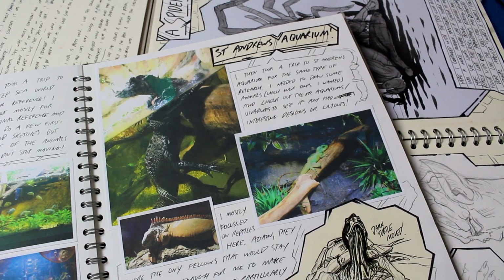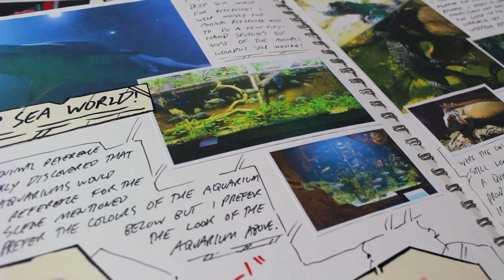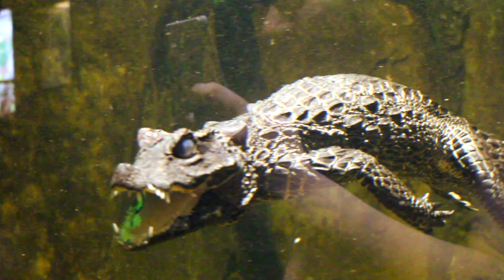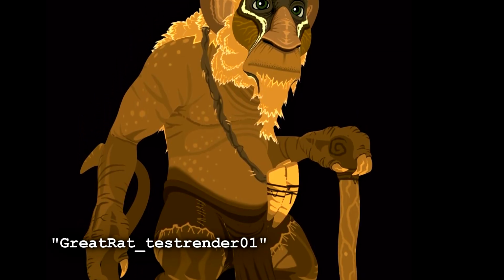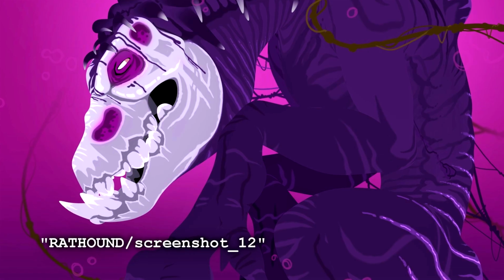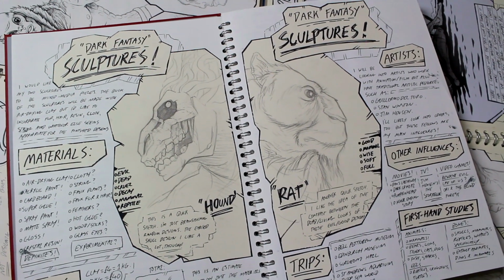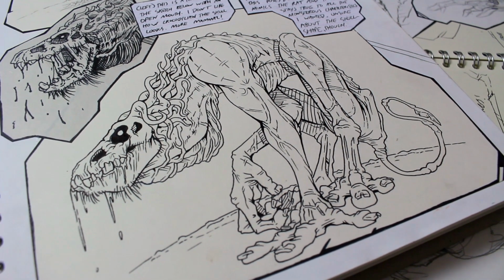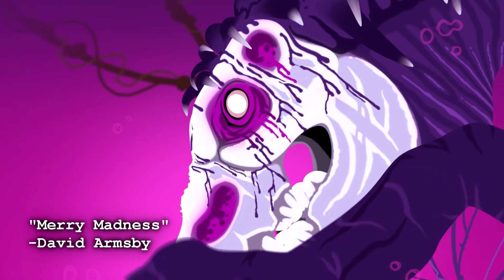Creative Process | “TERRIBLE Hound”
Created by David James Armsby.

This is a video covering my creative process when designing monsters. Specifically, this video covers my creative process designing the "Terrible Hound" for my "Merry Madness" animated short film.
I cover my initial ideas for the creature, my research, reference and inspirations, my early drawings and concepts and eventually leading into a final design rendered as a full 3D clay sculpture of the monster. From there I take that finished design and create a 3D model to be rigged, textured and animated. It was a joy bringing this character to life and I hope you enjoy this video covering that! ^_^

Songs:
StoneOcean - "Awaken"
StoneOcean - "Soulwisp"
StoneOcean - "Wild Thing"
StoneOcean - "Rainboots"
Audionautix - "Meditation 1"